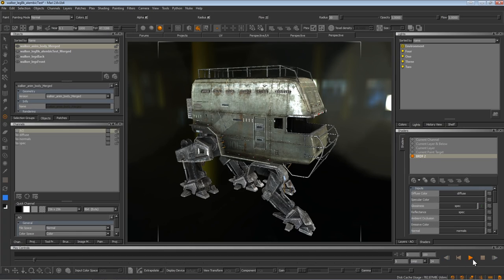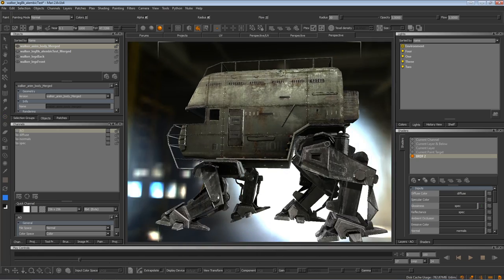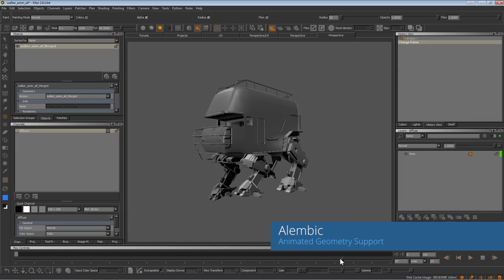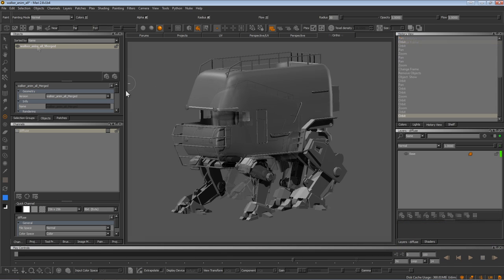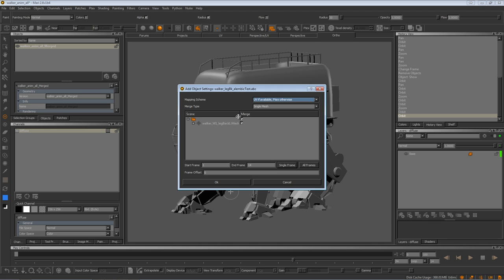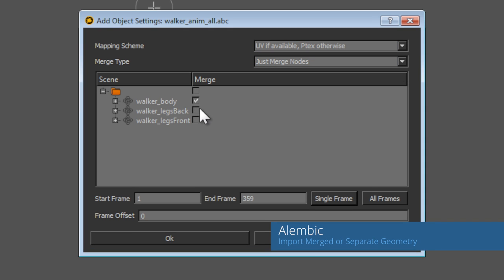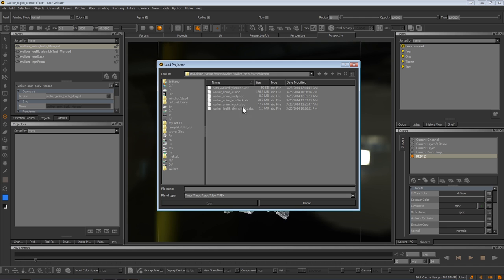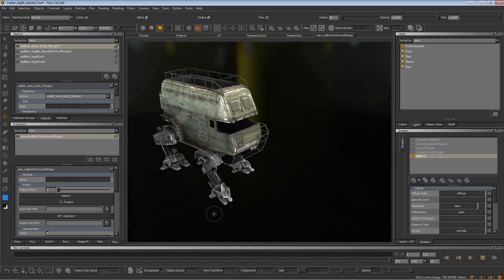Alembic - MARI 2.6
An updated MARI feature exclusively for MARI 2.6, our Creative Specialist Deke Kincaid takes you through this update to the Alembic importer and exporter which provides additional options for working with animated caches of geometry